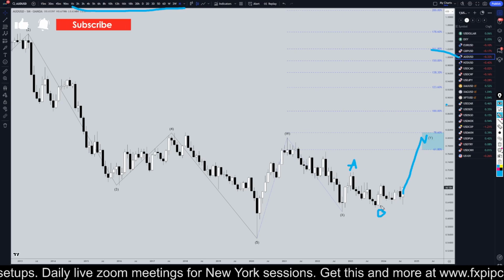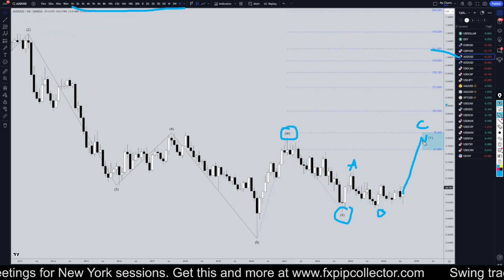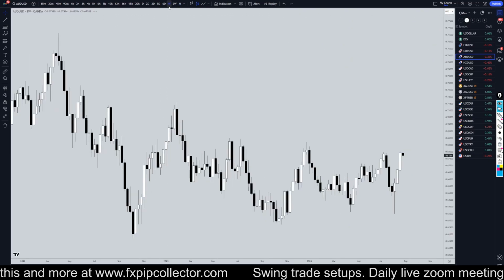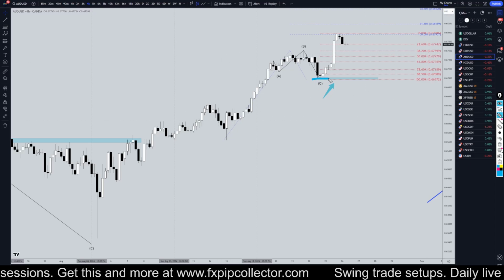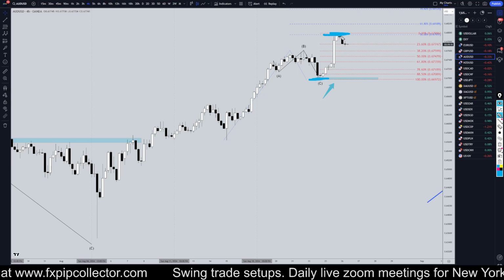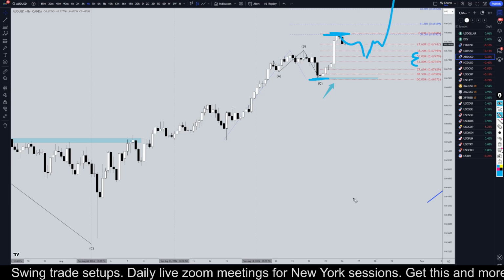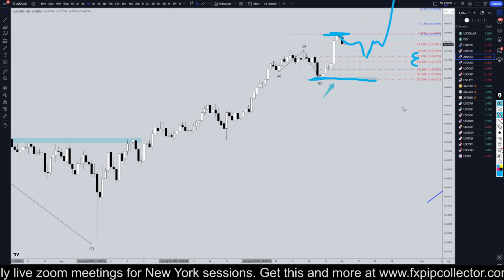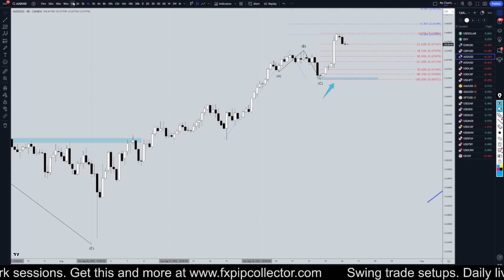Latest AUDUSD Forecast and Technical Analysis for August 26, 2024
This video is about Analyzing the Latest Trading Tips For AUD/USD: Technical Analysis for August 26, 2024.